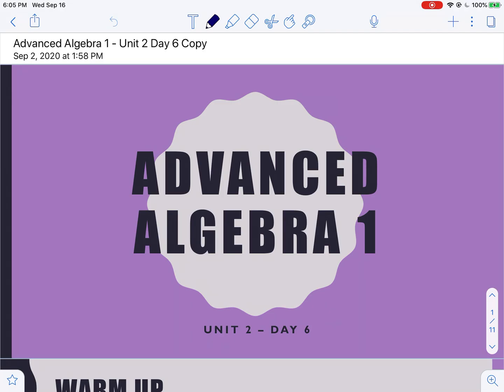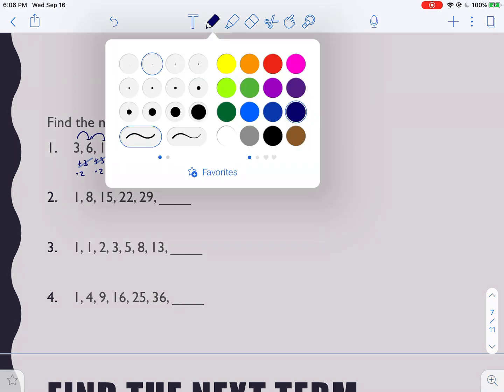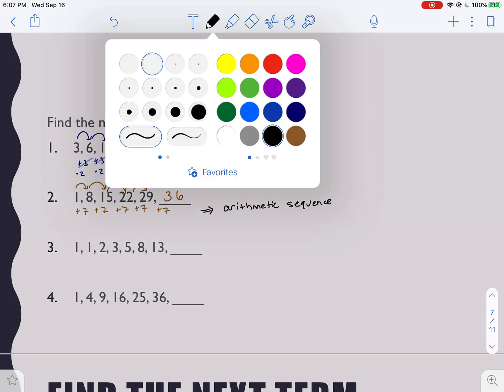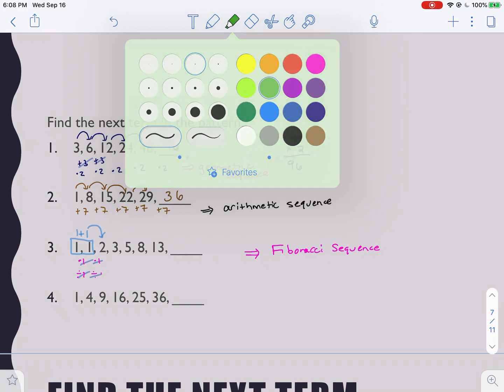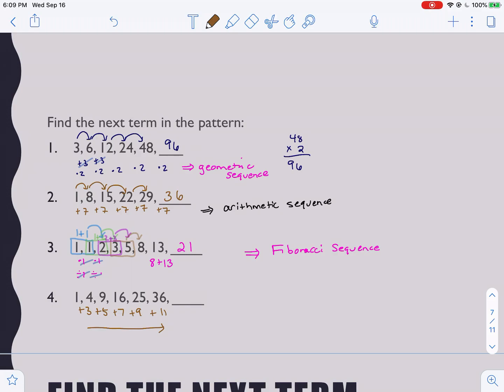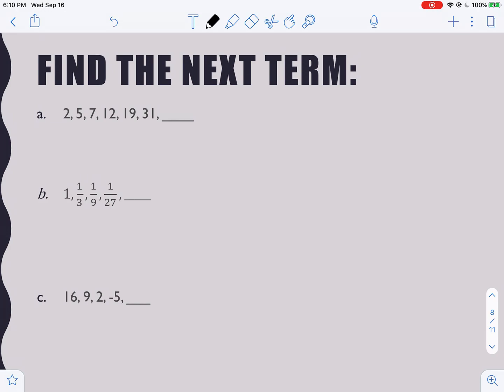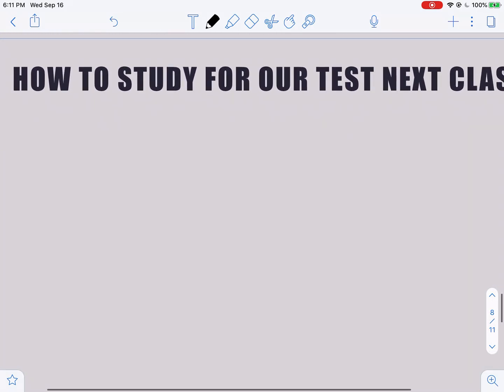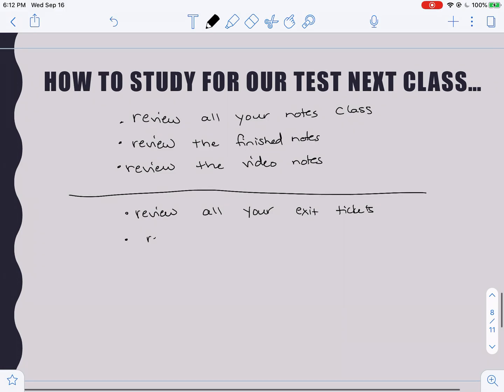Algebra 1: Unit 2 - Day 6 (Inductive Reasoning and Patterns)